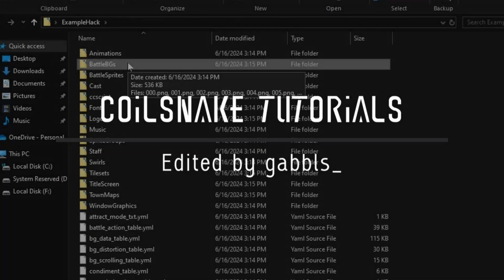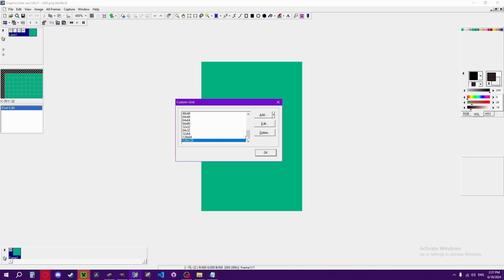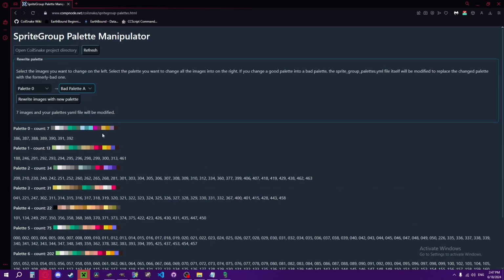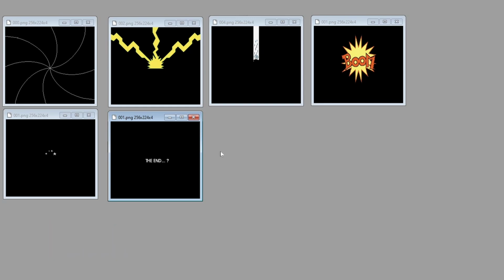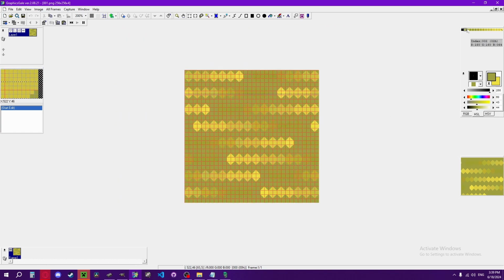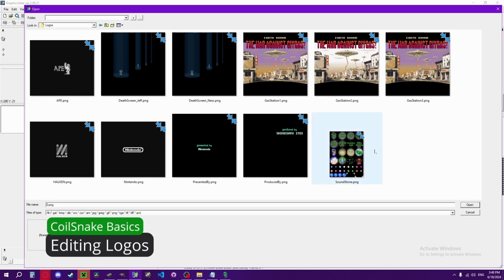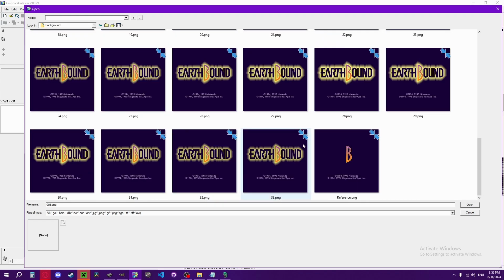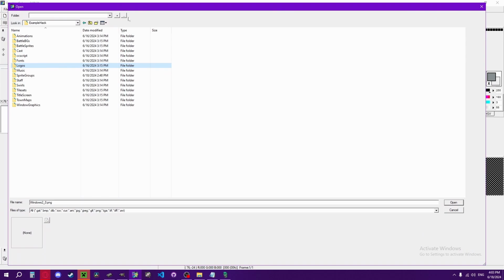CoilSnake Basics: Editing the Graphics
Timecodes
0:00 - Introduction
0:20 - Editing the graphics
2:40 - Editing SpriteGroups
7:00 - Editing Animations
8:44 - Editing BattleBGs
9:53 - Editing BattleSprites
10:20 - Editing Cast
10:56 - Editing Fonts
11:48 - Editing Logos
12:30 - Information about Palette 4
13:03 - Editing Swirls
14:06 - Honorable Mentions
14:29 - Editing TownMaps
15:23 - Editing WindowsGraphics
16:12 - Outro